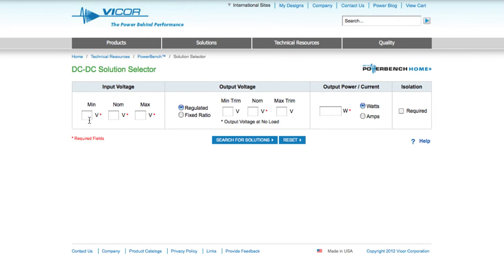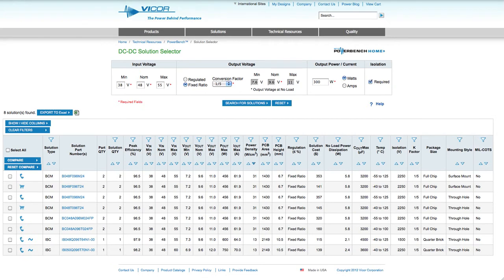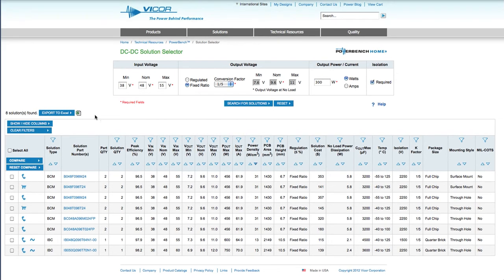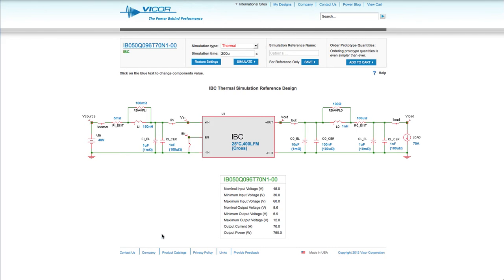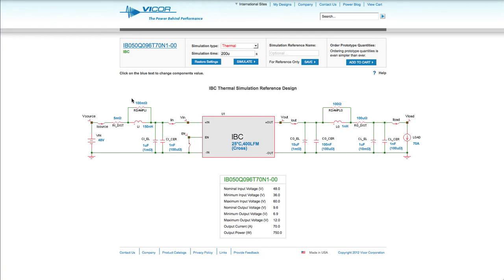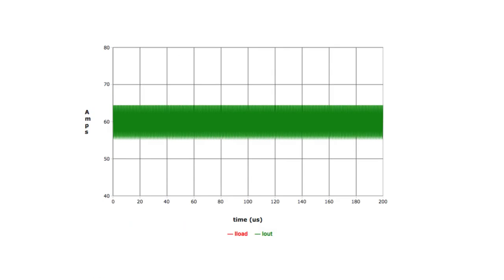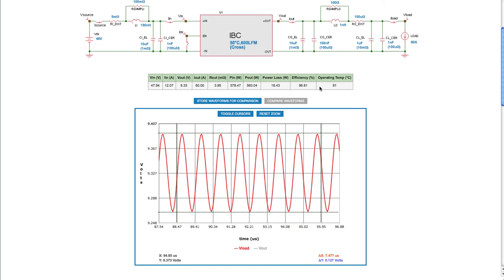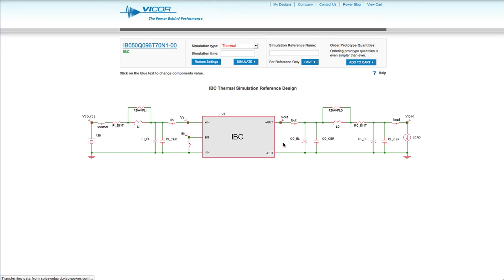DC-DC Selector and IBC Simulation Tool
Vicor's new interactive tool allows power system designers to model the performance and power capability of intermediate bus converters in application-specific environments.